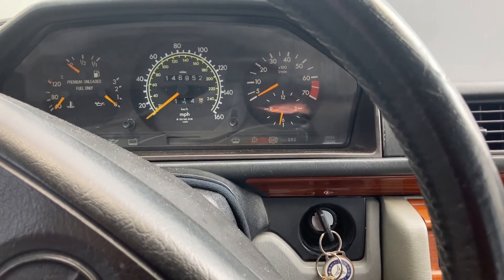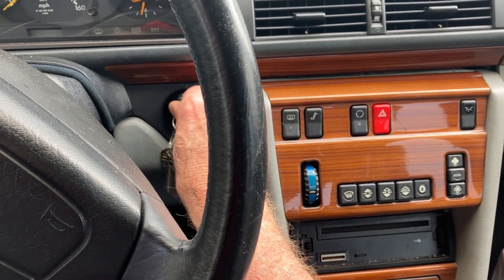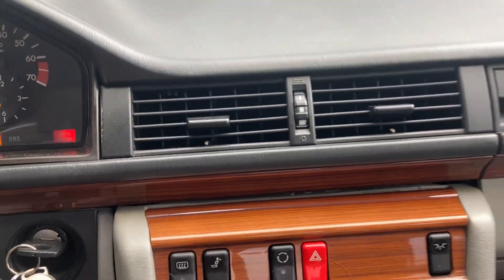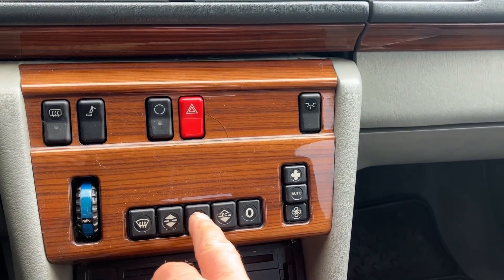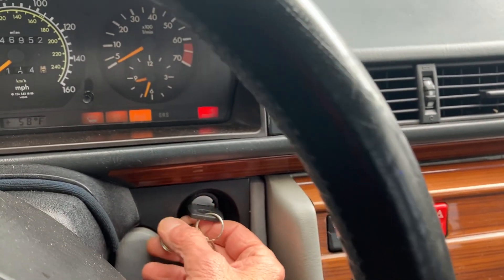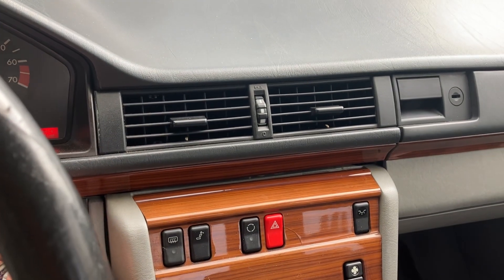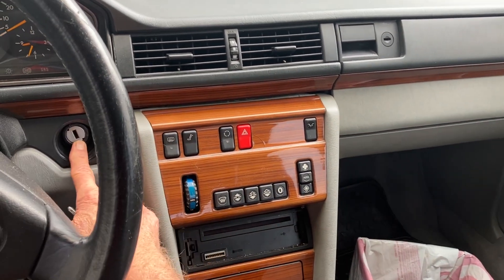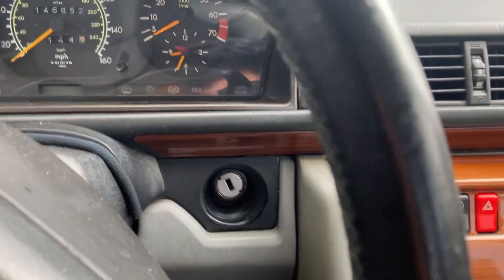1992 300E Blower Motor?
Normal for blower motor to be on lower speed all the time?